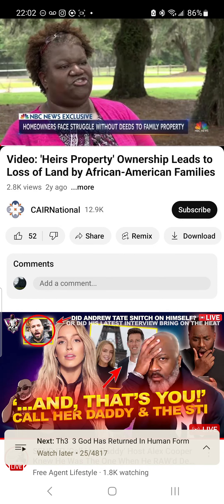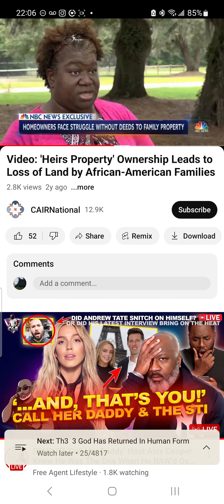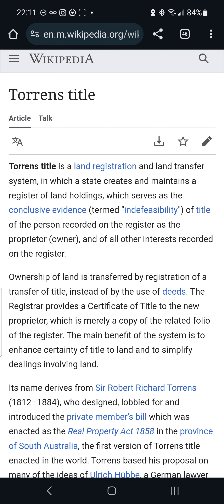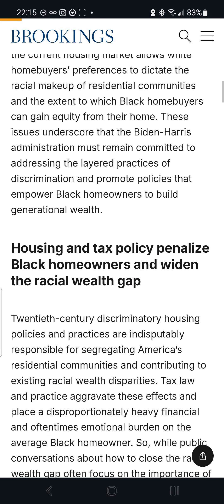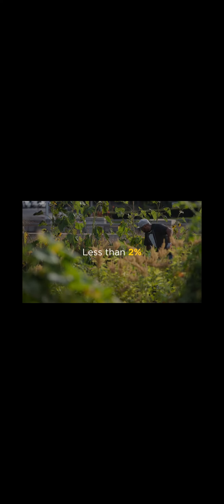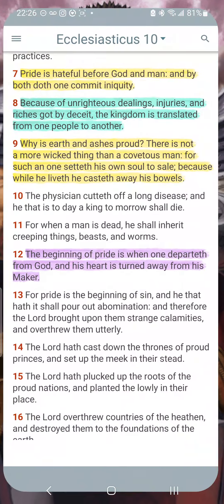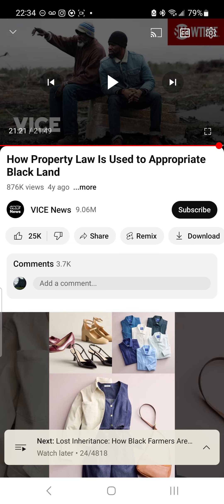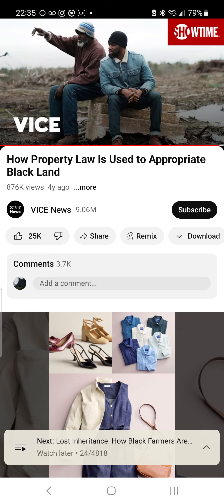Pt.2 "Heirs Property" the reason why you have no inheritance